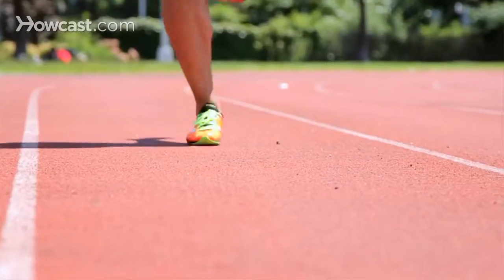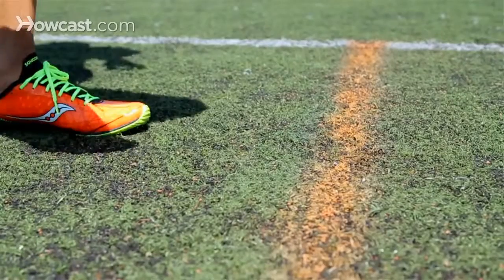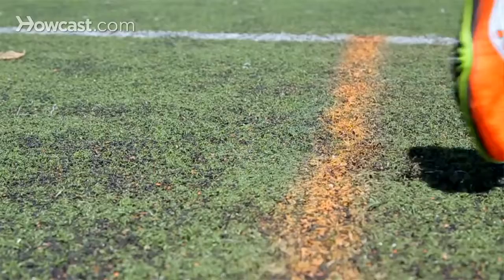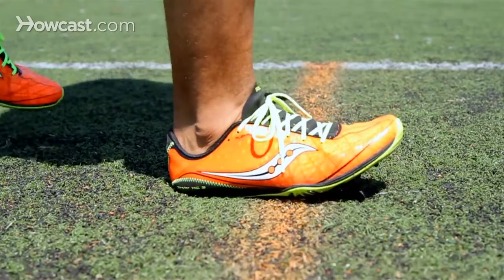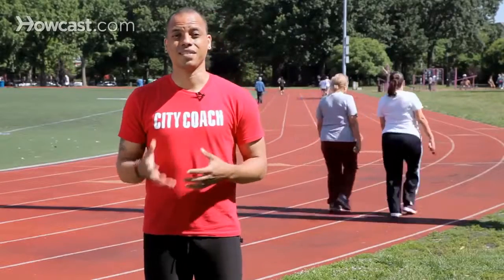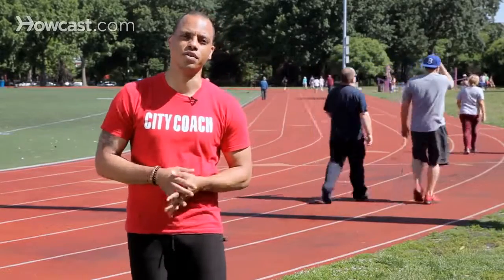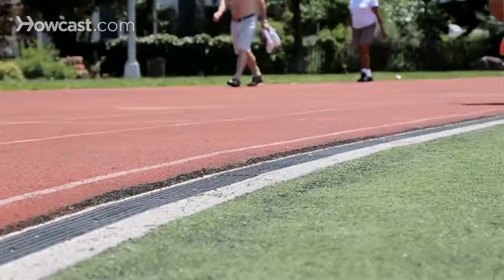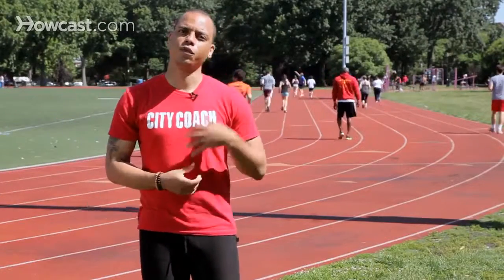How to Have Proper Foot Strike Sprinting1